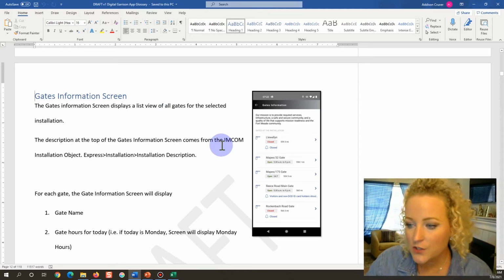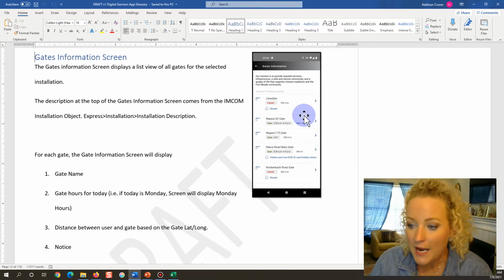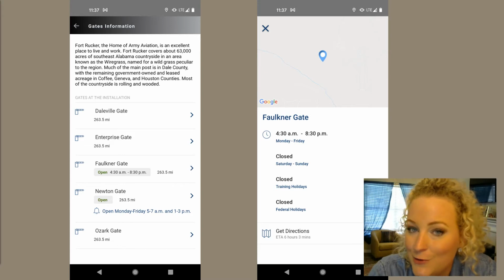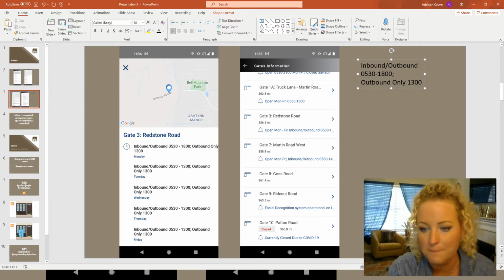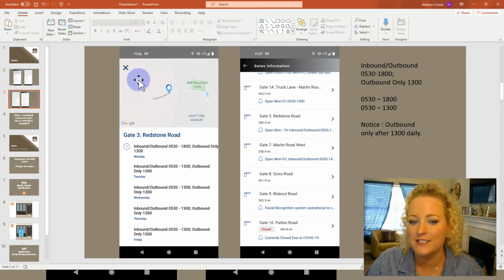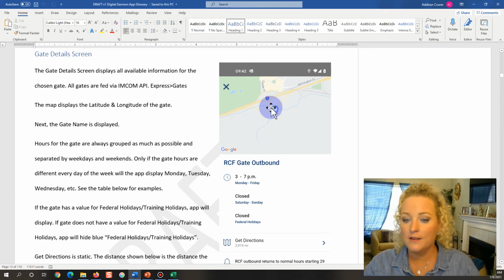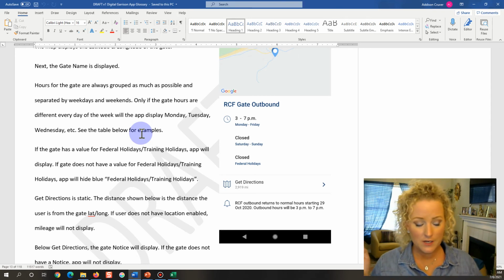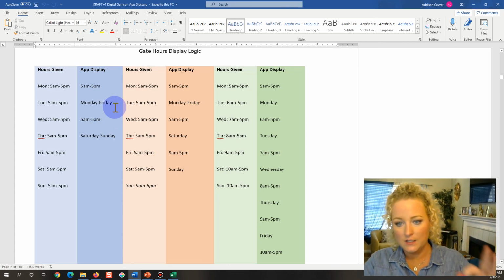Gates on the Digital Garrison App